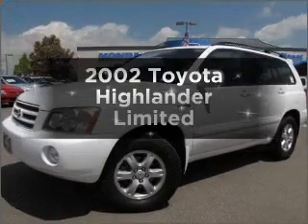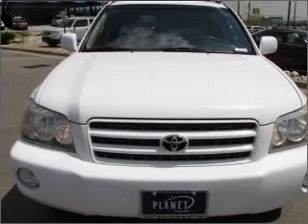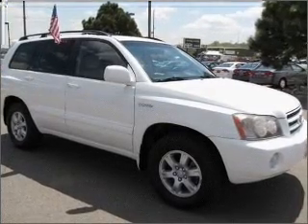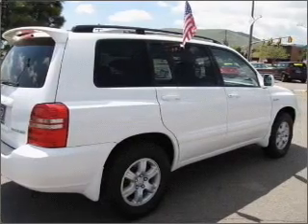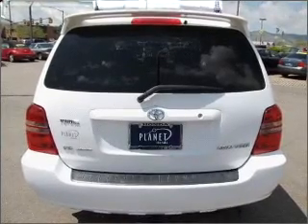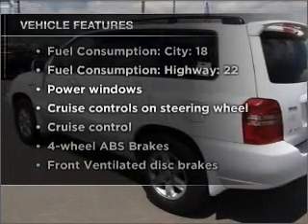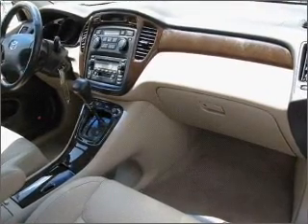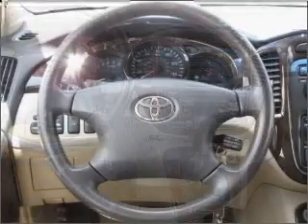2002 Toyota Highlander - Golden CO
Year: 2002
Make: Toyota
Model: Highlander
Trim: Limited
Engine: 3.0 liter 6 cylinder 24 valve
Transmission: 4-Speed Automatic
Color: White
Mileage: 114239
Address:
15601 W. Colfax Ave.
Golde